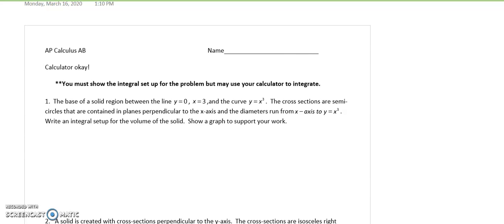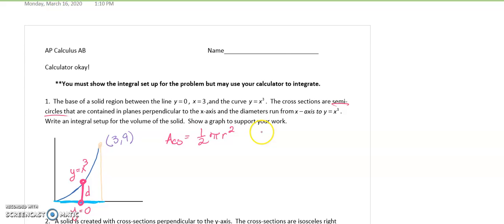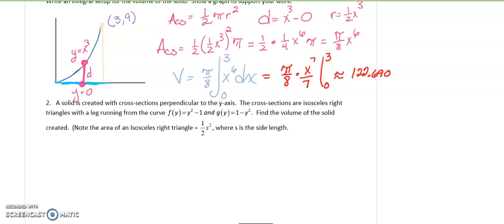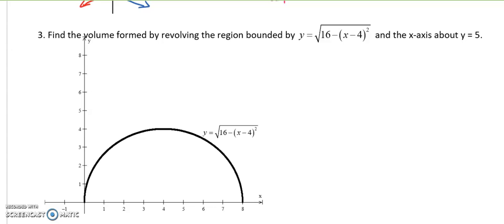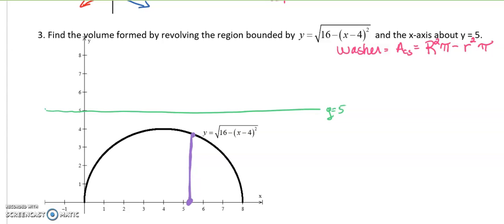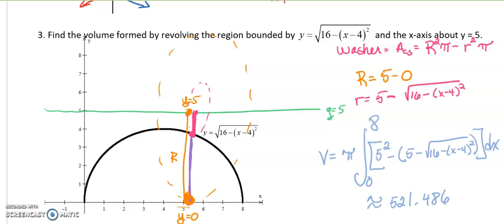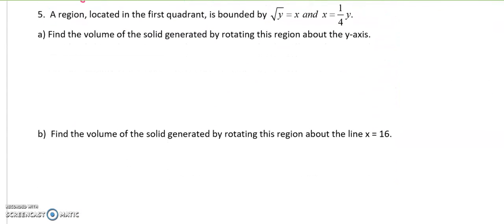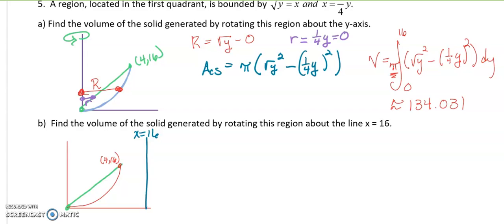8 2 8 3 Review Calc AB